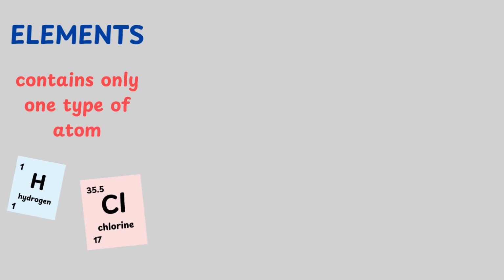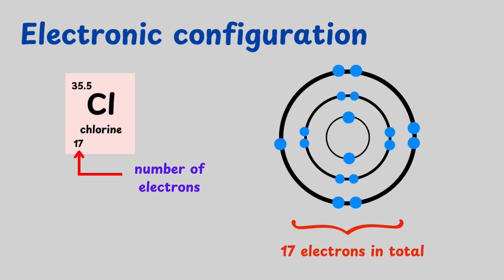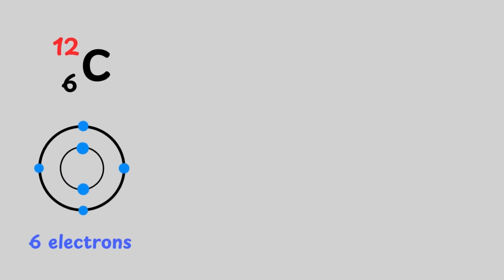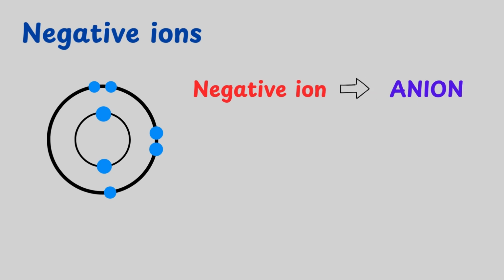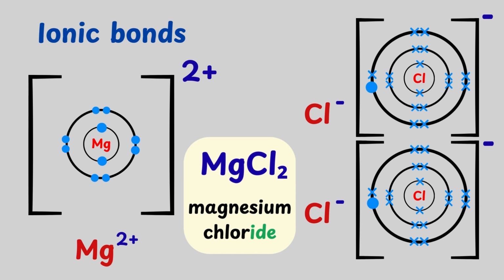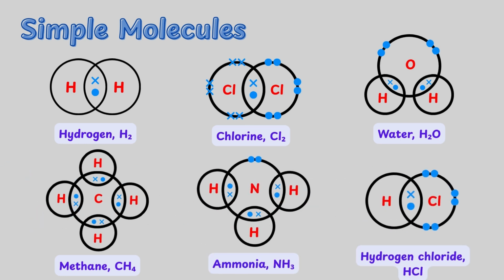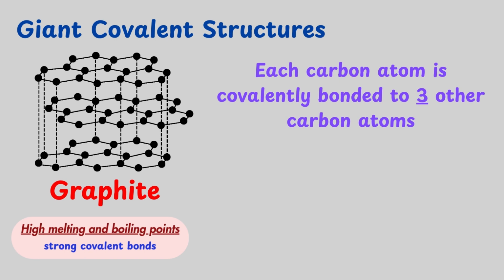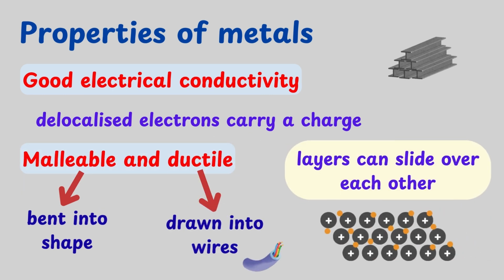Chapter 2: Atoms, Elements and Compounds - IGCSE Chemistry 0620 (Animation) 2026+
Content Covered:
0:00 Atoms, Elements and Compounds
0:05 2.1 Elements, Compounds and Mixtures
0:26 2.2 Atomic Structure and the Periodic Table
2:02 2.3 Isotopes
3:48 2.4 Ions and Ionic Bonds
6:07 2.5 Simple Molecules and Covalent Bonds
7:23 2.6 Giant Covalent Structures
8:41 2.7 Metallic Bonding
9:26 Outro

Latest Video (Chapter 1: States of Matter - IGCSE Chemistry 0620 (Animation)

Hope you have a great day ahead and thanks for coming in to watch this video!